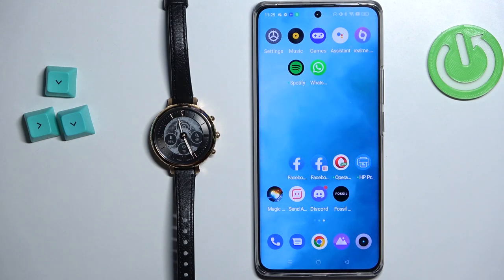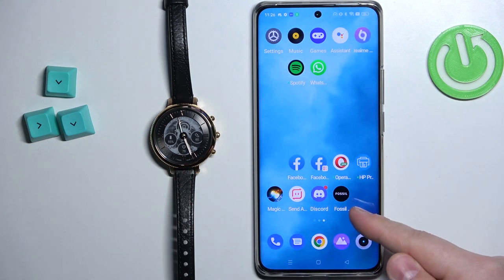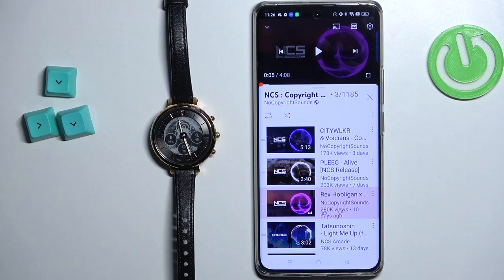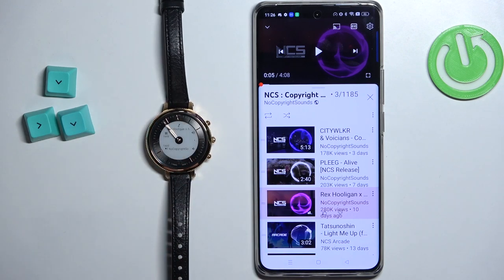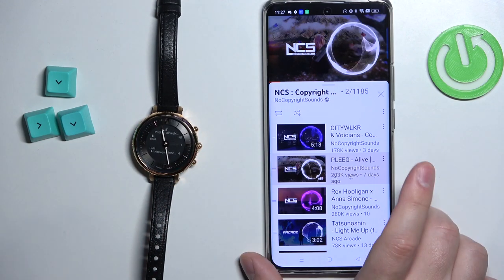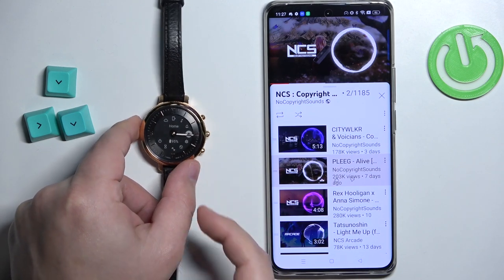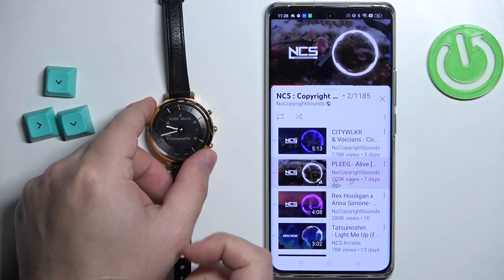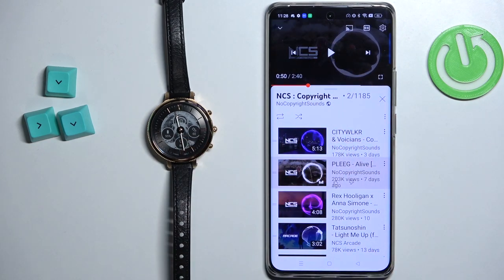How to Control Music on FOSSIL Hybrid HR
To control music on your FOSSIL Hybrid HR, you need to open that video and follow our steps. First, you need to be connected to your phone via Fossil Smartphone app. If you don't know how to do it, go to our YouTube channel and find out how to do it. Next, we will show you how to control music, how to change songs, stop music and more.

How to control music on FOSSIL Hybrid HR? How to change songs on FOSSIL Hybrid HR? How to manage music on FOSSIL Hybrid HR?